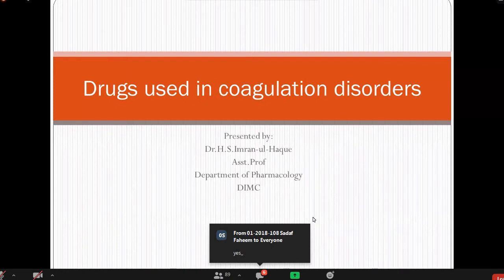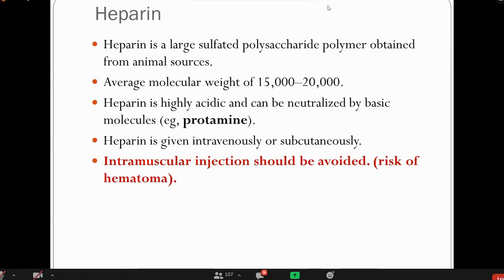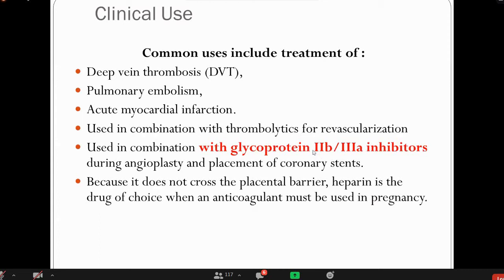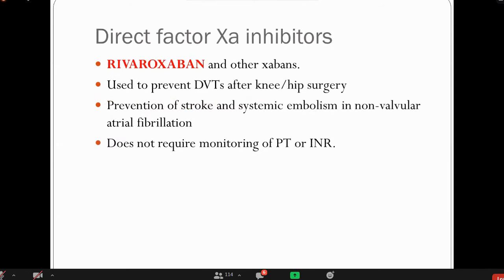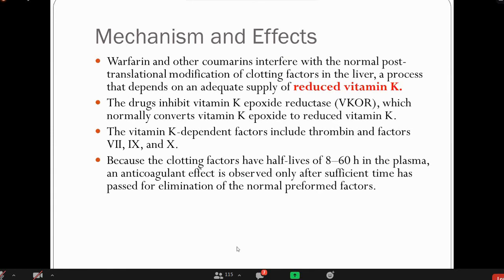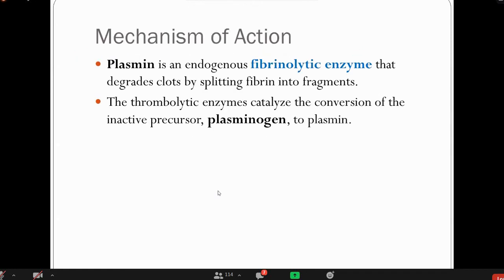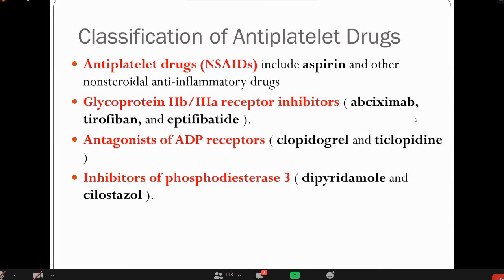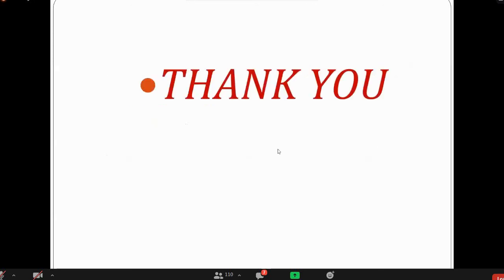Anti Coagulants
Conducted on 1st June